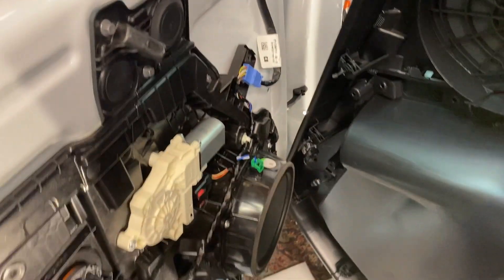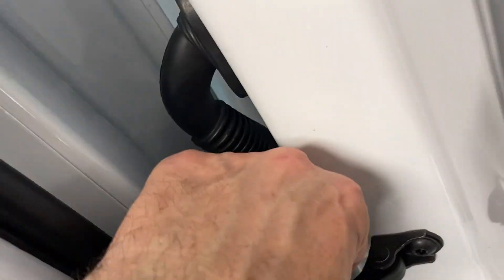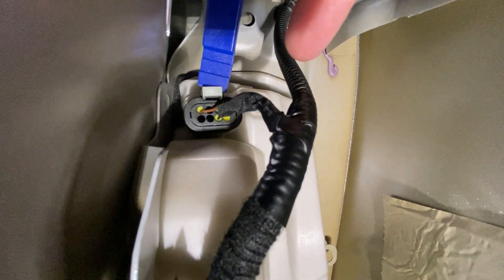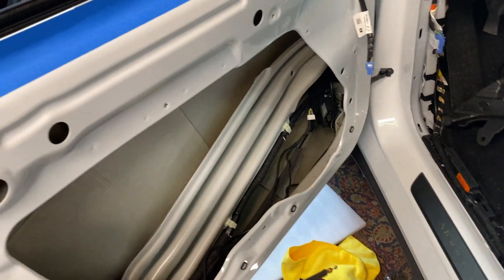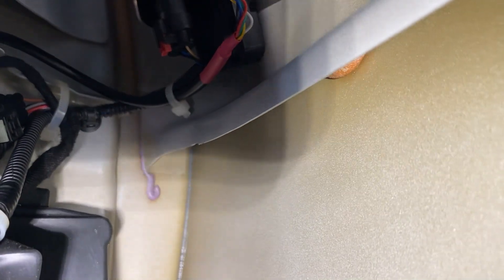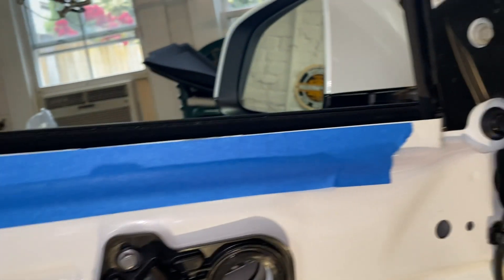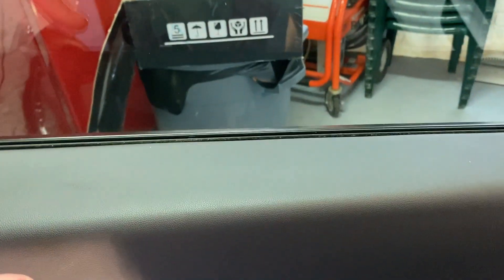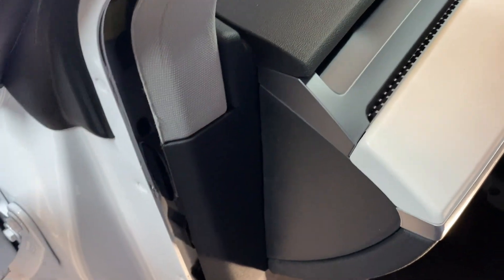EVOffer Tesla Y Auto Present Door Handles & Self Close Doors- Part 3 of 3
0:00 Front left panel removal
2:28 Fishing the wire
4:00 Front left install
13:50 Front left reassembly
25:36 Left side interior and foot well reassembly
37:34 Final thoughts